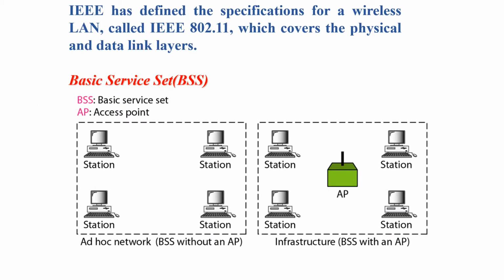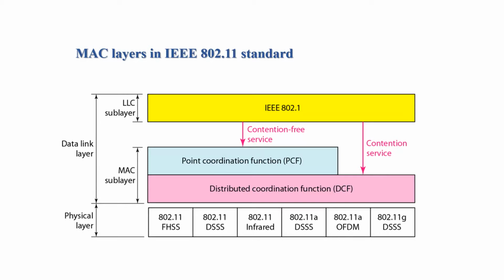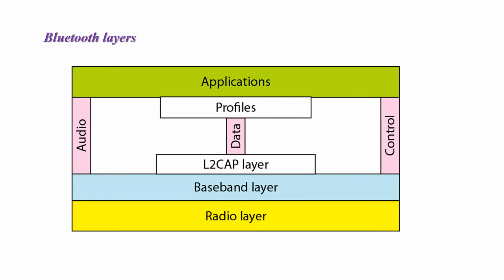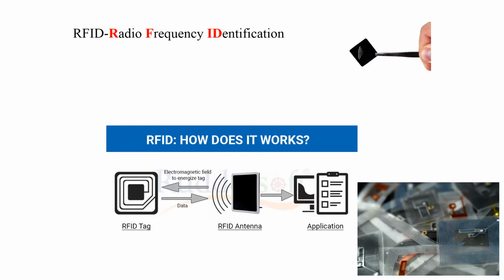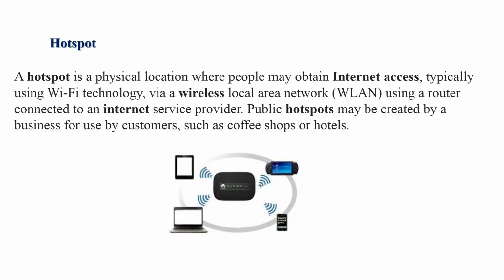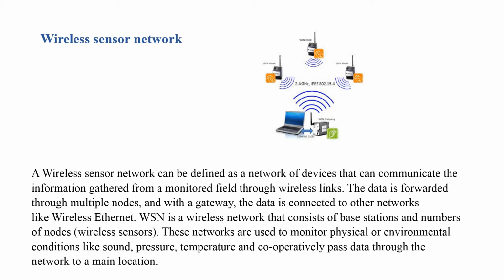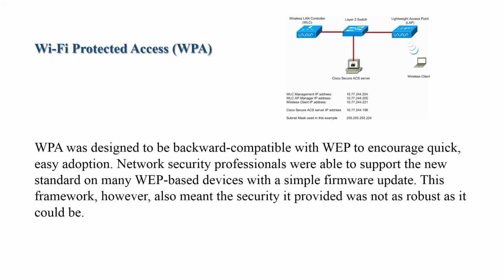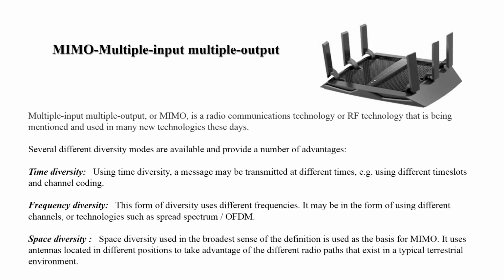Wireless Network Technology Part II